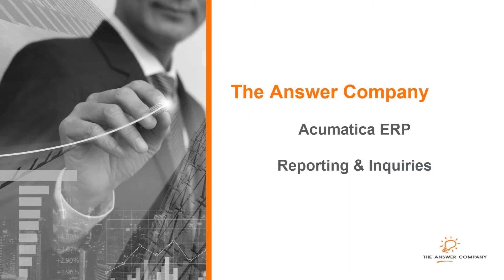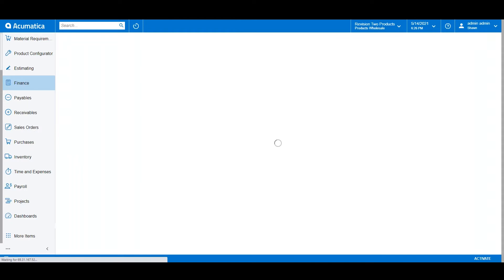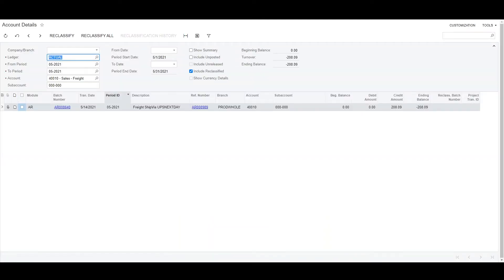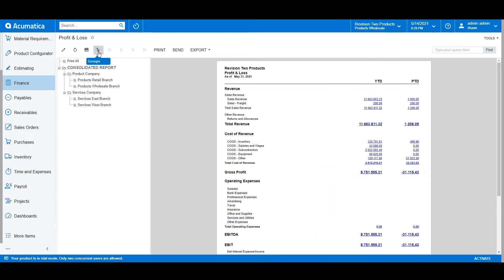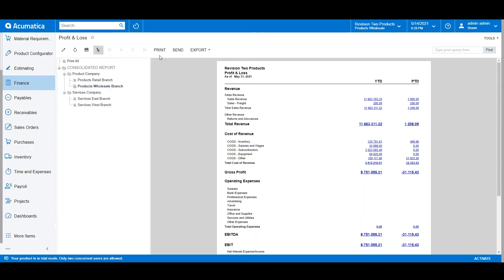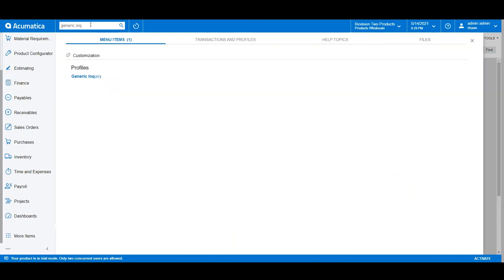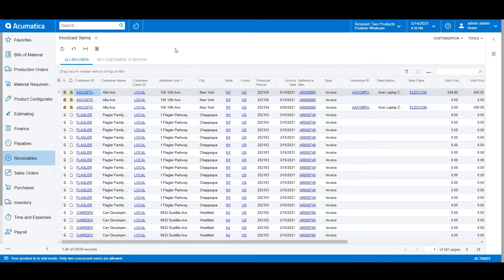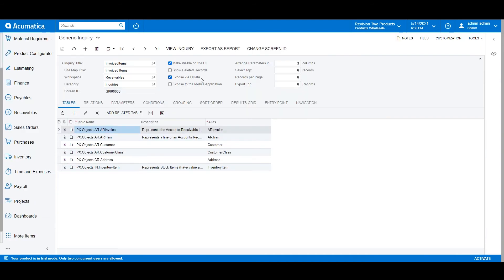Master Acumatica Reports & Inquiries: Demo by The Answer Company | Acumatica's Top Canadian Partner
Welcome to The Answer Company's comprehensive guide on mastering Reports and Inquiries in Acumatica. As Canada's #1 Acumatica Partner, we're excited to walk you through the powerful analytics tools available in Acumatica's ERP system, ensuring you leverage real-time data for informed decision-making.

In this tutorial, we'll explore:

How to navigate to the Finance Workspace and access Acumatica's dynamic reporting tools.
A step-by-step guide to generating and analyzing a Profit & Loss statement, including drilling down to granular details for auditing and insights.
The flexibility of report customization, including grouping by companies, branches, and product lines.
An introduction to Generic Inquiries in Acumatica, allowing you to define SQL queries for tailored analytics.
How to export reports, schedule automated report distribution, and enhance your mobile and BI tool integration with Acumatica.
Whether you're new to Acumatica or seeking to expand your knowledge on its reporting capabilities, this video is your go-to resource. For more insights or assistance with Acumatica, don't hesitate to contact The Answer Company.

Timestamps:
0:00 - Introduction to Acumatica Reports and Inquiries
0:10 - Accessing Reports in the Finance Workspace
0:20 - Analyzing Profit & Loss Statements
0:45 - Customizing Reports for Detailed Insights
1:25 - Exporting and Scheduling Reports
1:35 - Overview of Generic Inquiries and SQL Queries
2:20 - Enhancing Analytics with Mobile and BI Integration

About The Answer Company:
As Canada's top Acumatica partner, The Answer Company is committed to empowering businesses with innovative ERP solutions. Our expertise in Acumatica sets us apart, enabling our clients to achieve unparalleled efficiency and profitability. Partner with us to transform your business today.

Discover the difference Acumatica can make for your business.